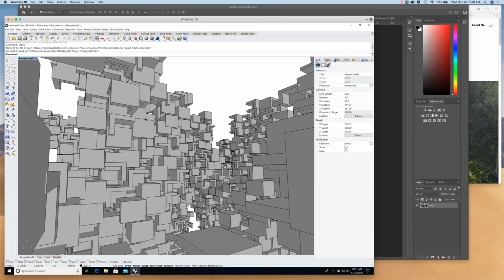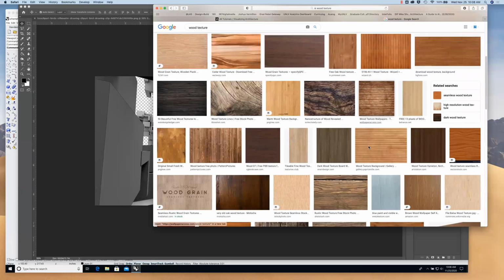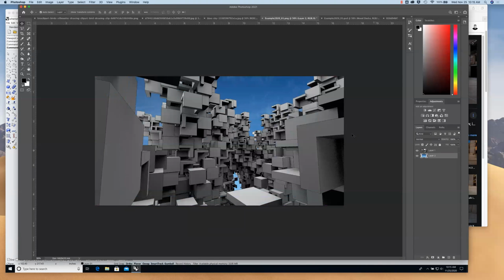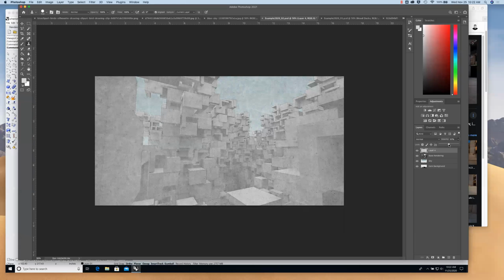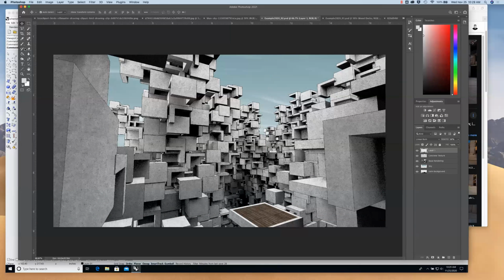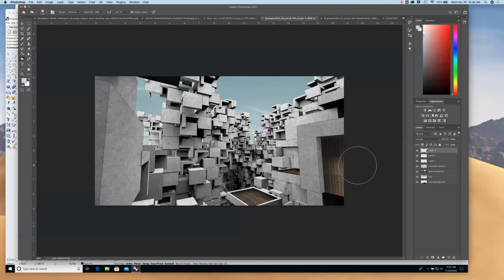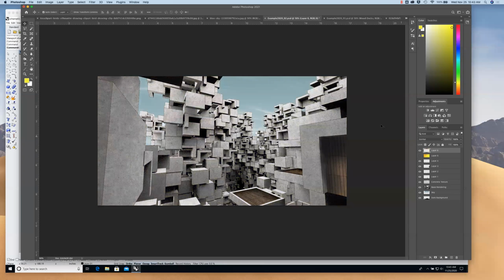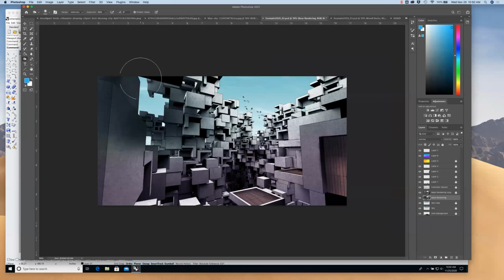AAD 367 Final Course Demonstration - 25 November 2020